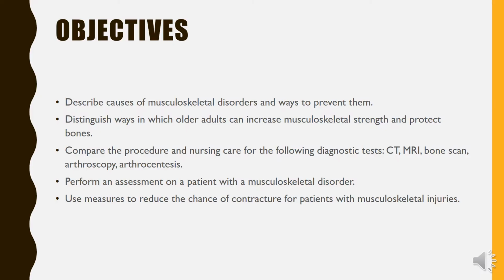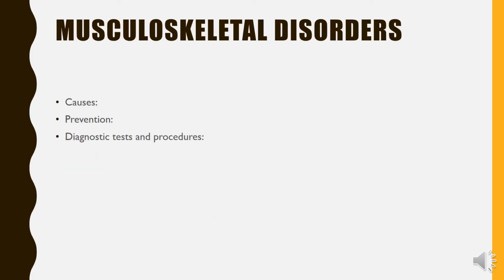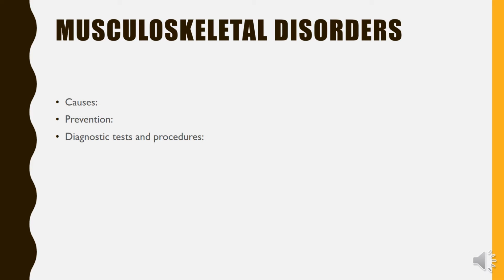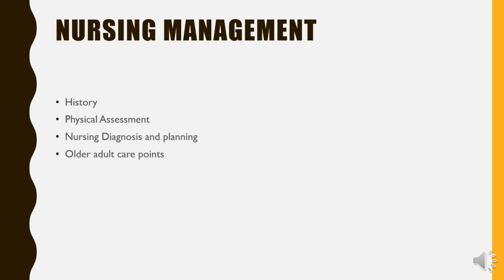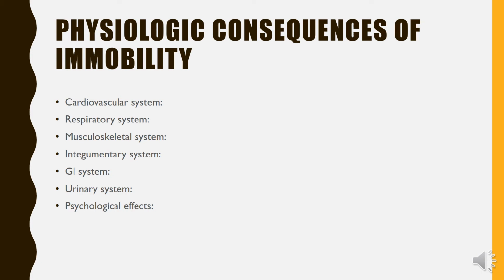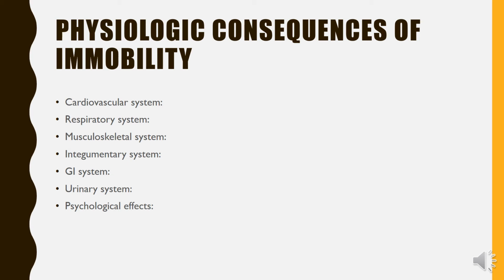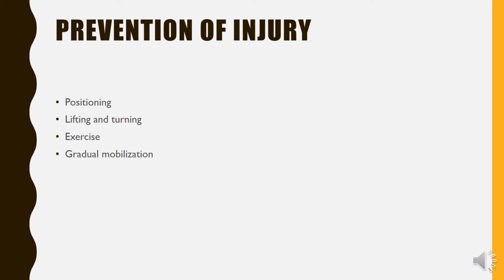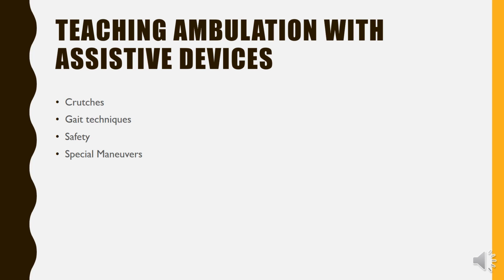Chapter 31 voiced over